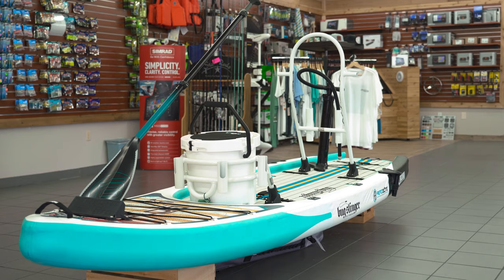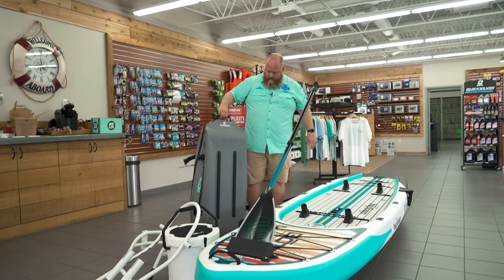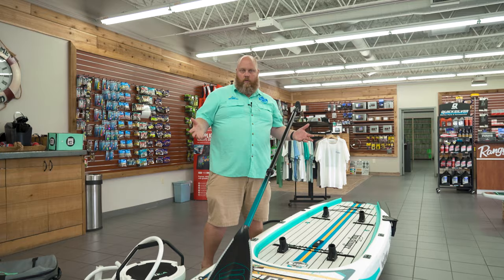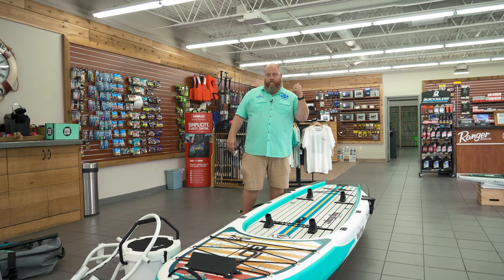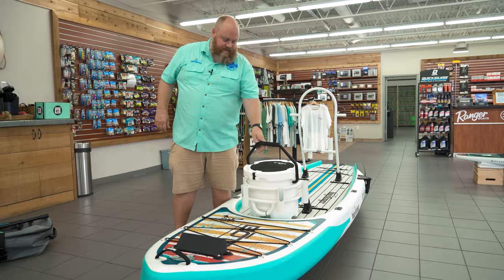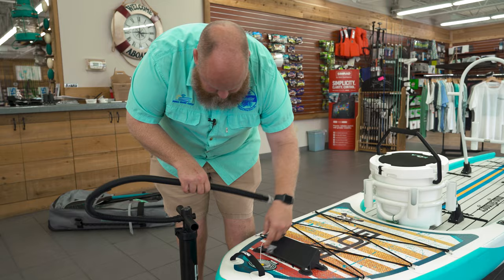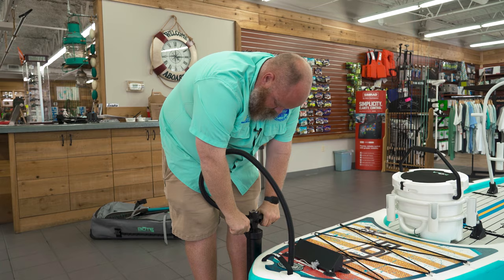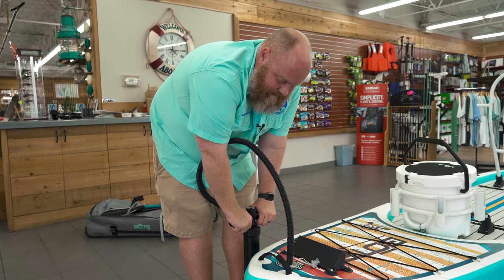BOTE Aero Inflatable Paddleboards | BETTER THAN GATORSHELL?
The BOTE Rackham Aero is an amazing choice for a fishing ready SUP. But is inflatable the way to go?

This board is 12' 4" long and boasts a huge 38" width for incredible stability. It's chambered for peace of mind in case you were to get shot at and weighs 45 pounds. Also, it has squared off rails that make this big wide board even more stable. This board may be the most customizable board out there as well. Starting at the back, it has reinforced mounting points for a power pole micro. Forward of that, it has a bungee for quick access items like a pfd as well as tackle rack receivers. Moving forward more, you'll find the center grab handle for carrying as well as more rack receivers. Finally , at the front, you'll find another bungee tie down area and a paddle sheath for quick use when you hook that big snook.

The inflatable boards are easier to transport and store. If you have a small car, live in an apartment, or just want to save a few bucks, an inflatable SUP may be the way to go.